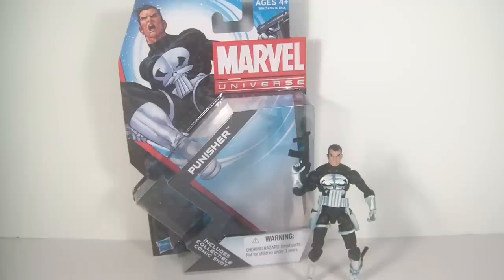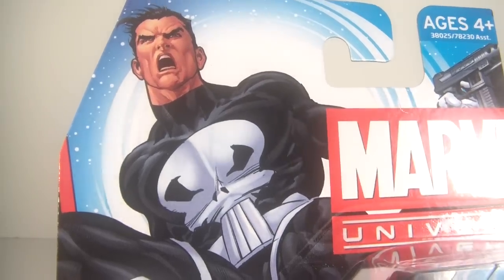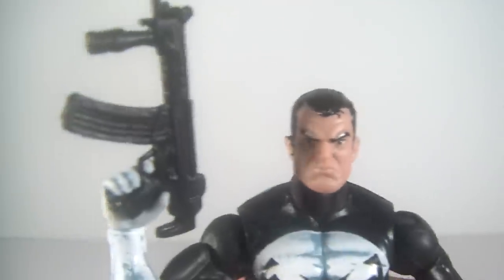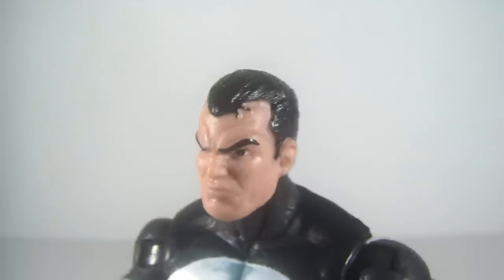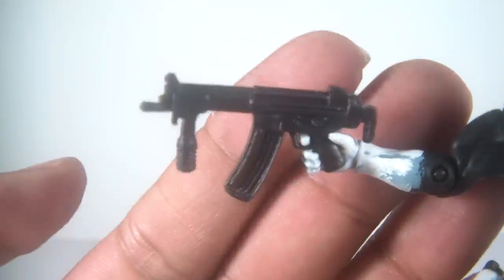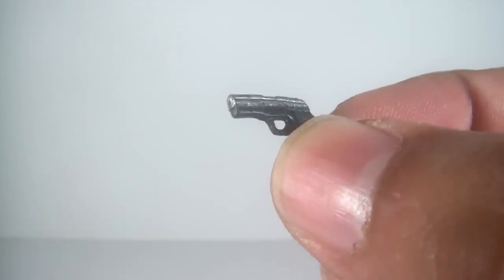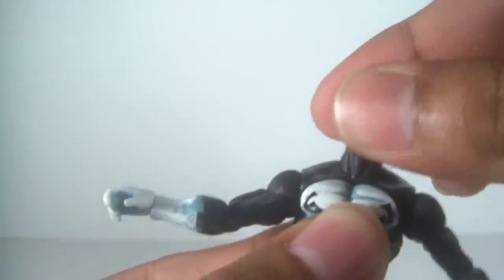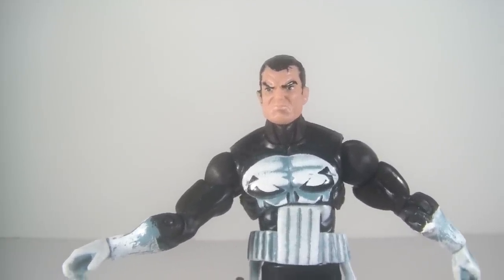Punisher - Marvel Universe 2012 Action Figure Review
Punisher action figure review from the Marvel Universe Collection 2012 Series #13